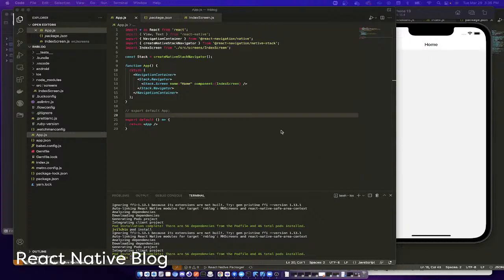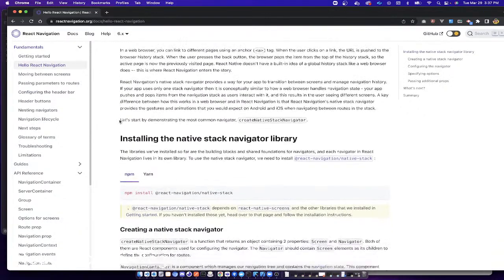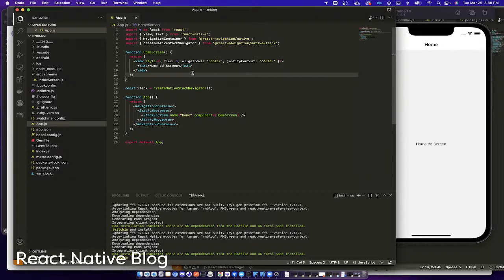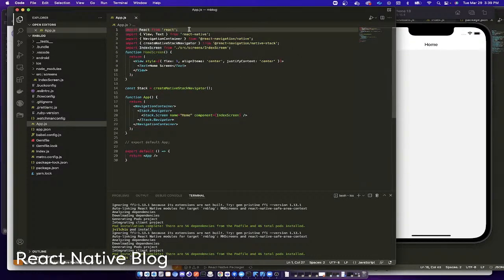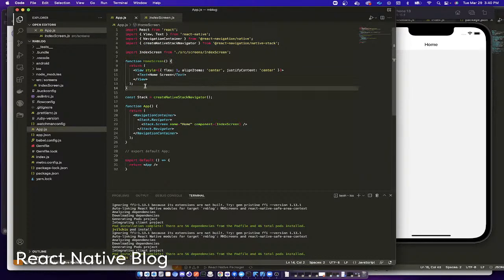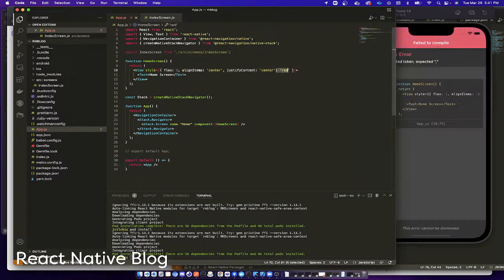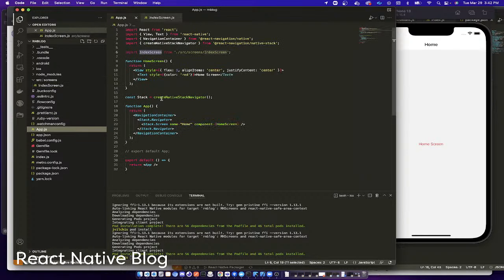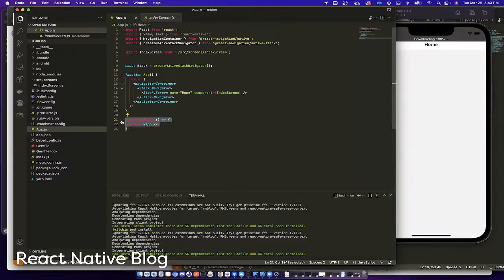React Native Blog part 2 navigation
In this part we will install the navigation